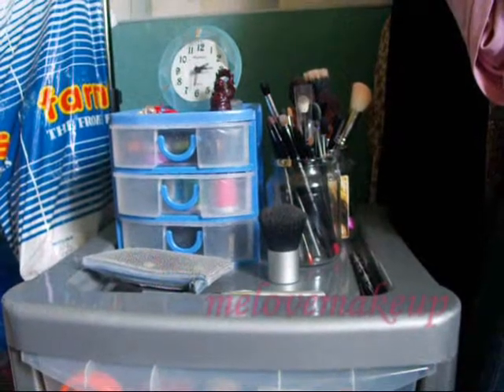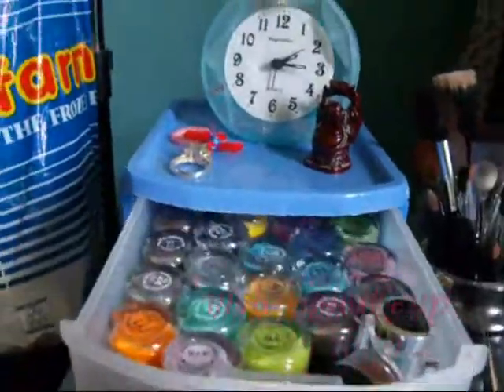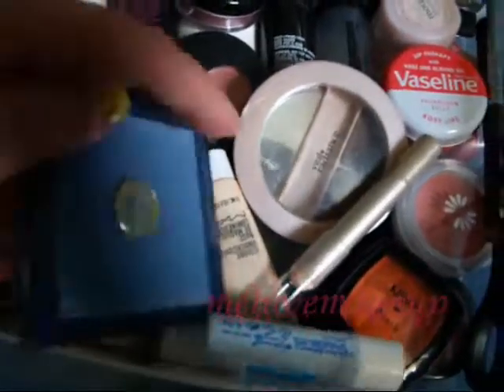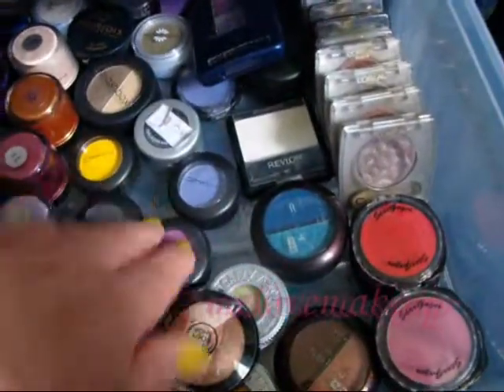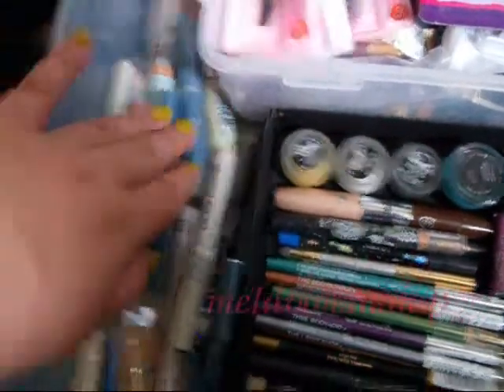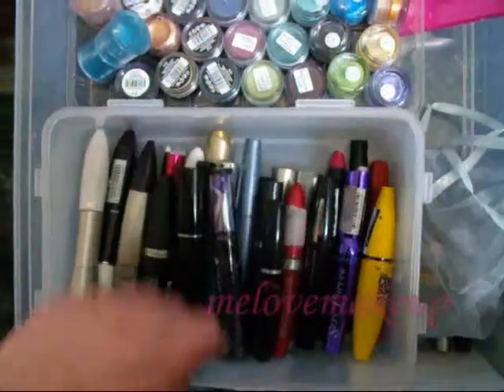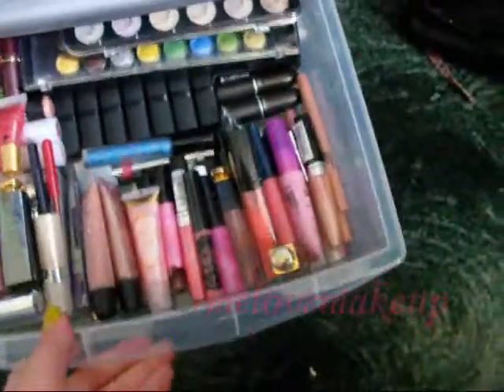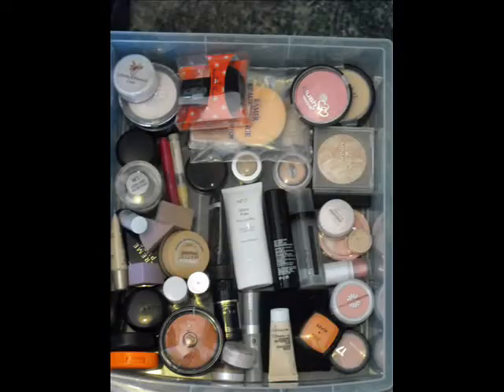My New Make up Storage!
How I store my make up.